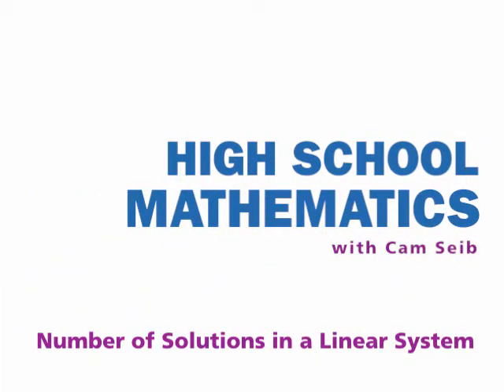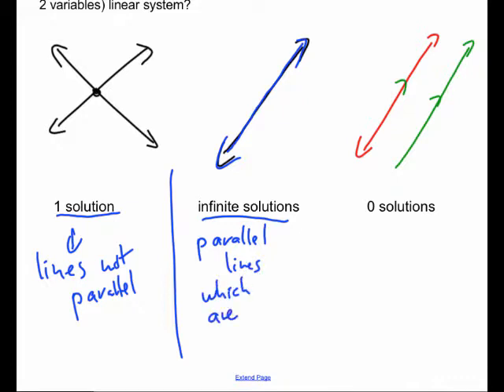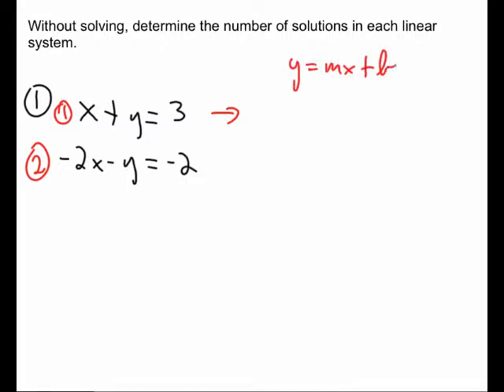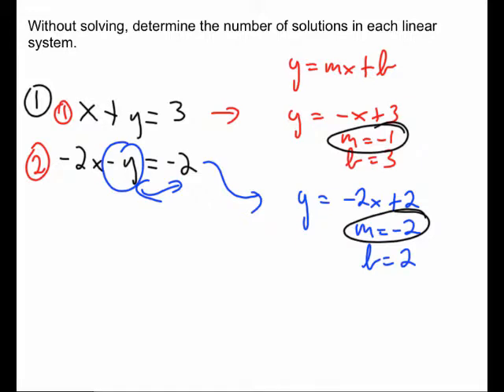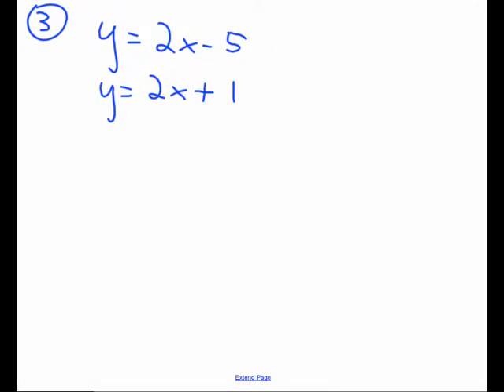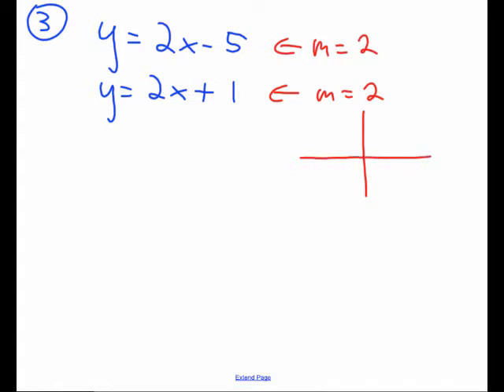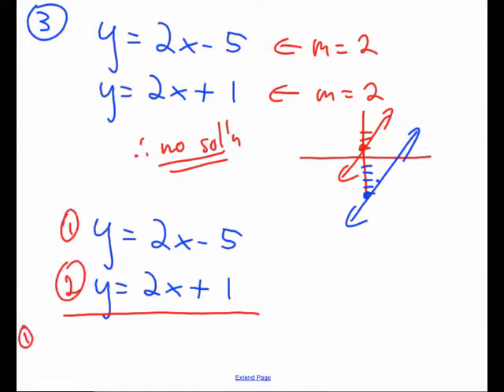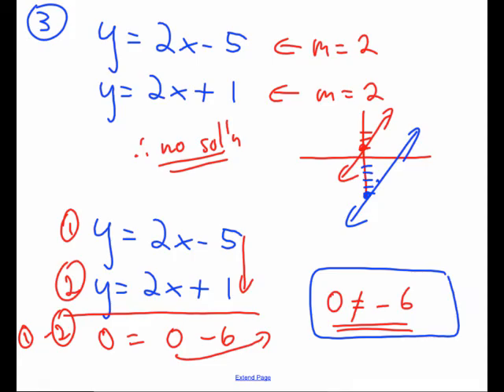Number of Solutions in a Linear System